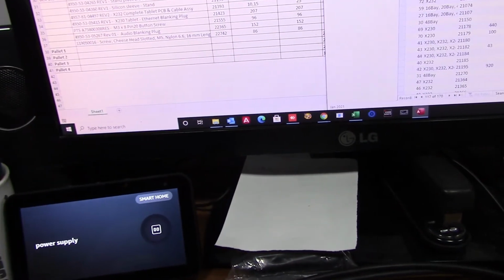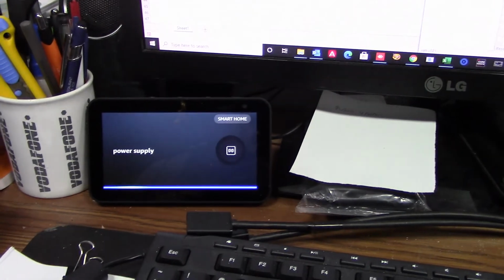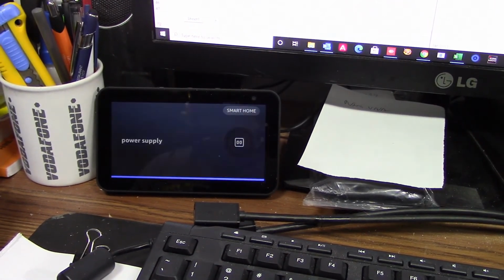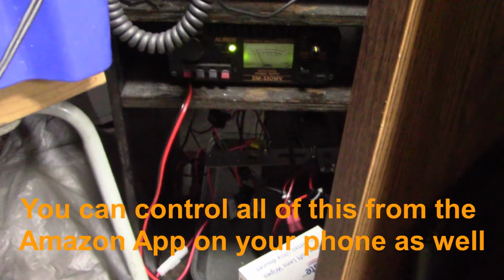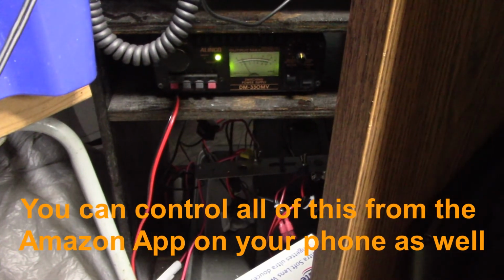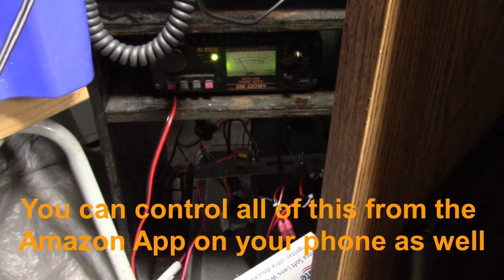Using Smart Plug in the shack TP-Link HS103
Using Smart Plug in the shack TP-Link HS103 with Kasa Smart Wi-Fi Plug Lite. Demo of controlling the VA3SII shack PSU to top up charge a car battery for half an hour a day and also be available on demand from Amazon Alexa by voice or by Amazon Alexa app.
These TP-Link HS103P3 TP-Link HS103 V2 switches are initialised by the Kasa app, and then Amazon Alexa can recognise them from there.